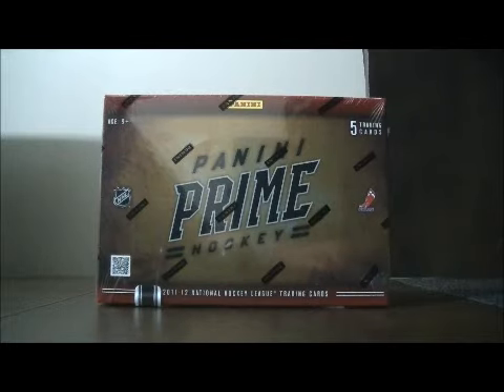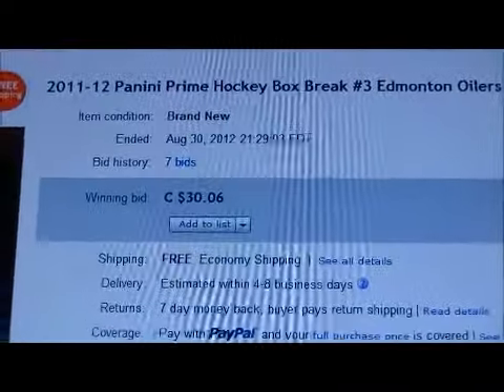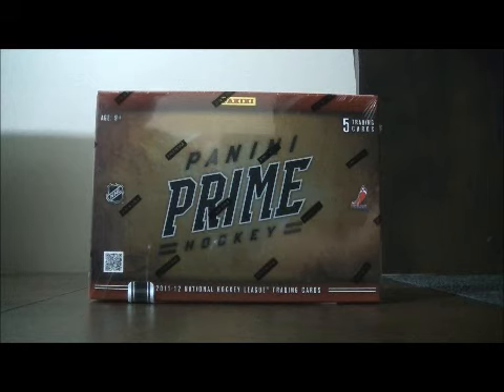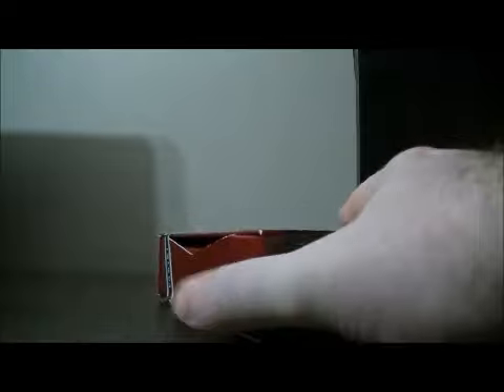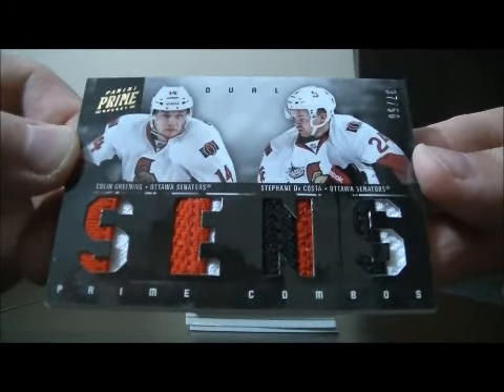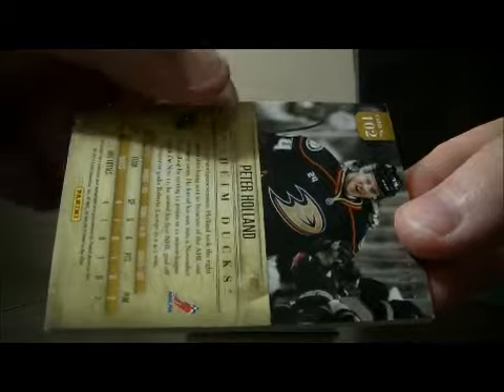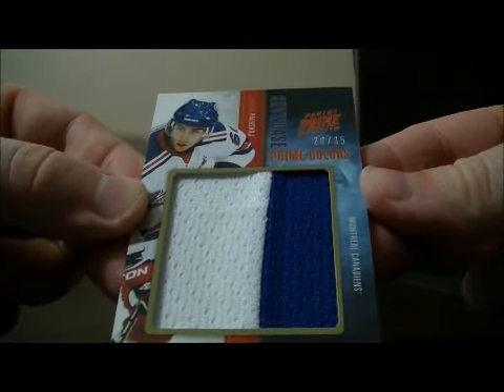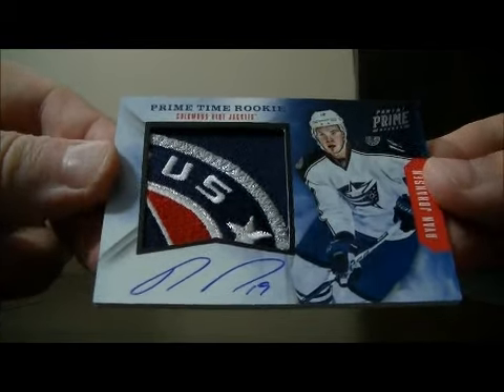2011-12 Panini Prime Box Break #3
We are giving away a box of 2011-12 Ultimate Collection to one lucky person who registers in August.

We are live on BlogTV every Sunday night doing live group breaks. Hope to see you then!